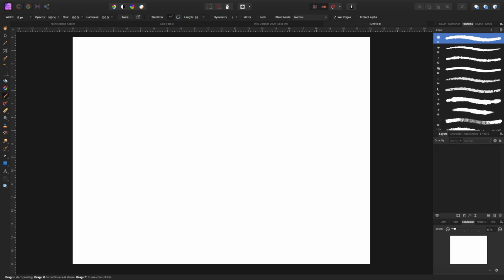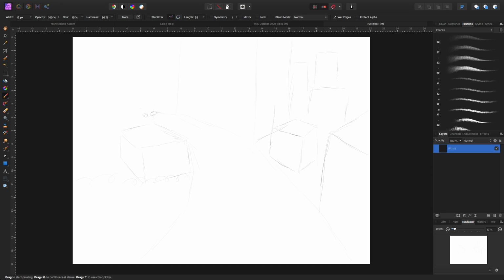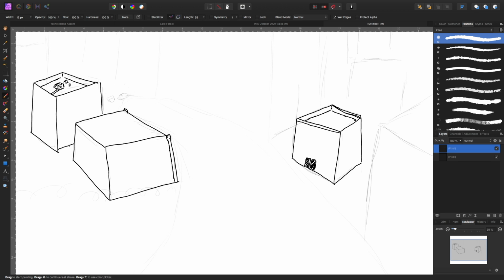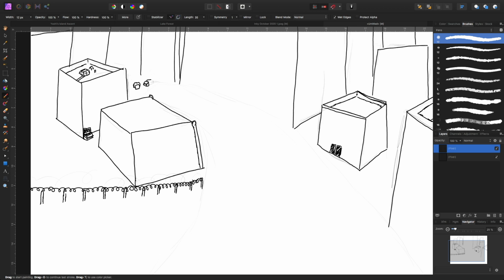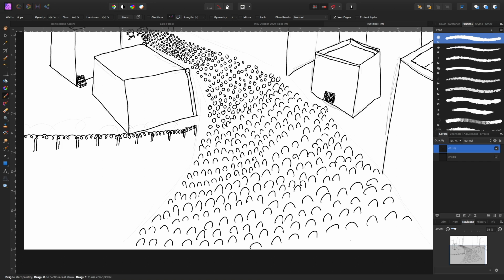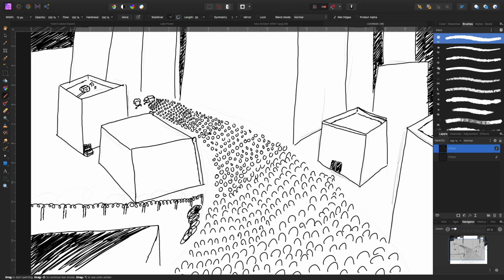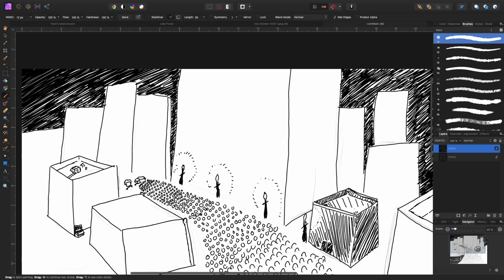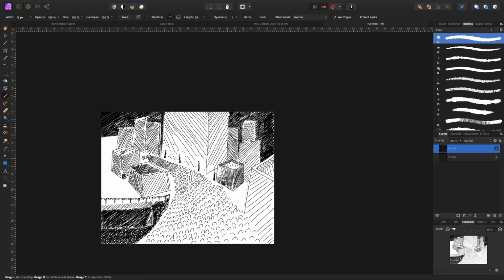Inky October (Day 1, River) — October 1, 2020 (I Want to be an Artist!)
Twitch stream from October  1, 2020. Inky October, Day 1: River.

Software: Affinity Photo 2.8
Hardware: Wacom Cintiq Pro 13"